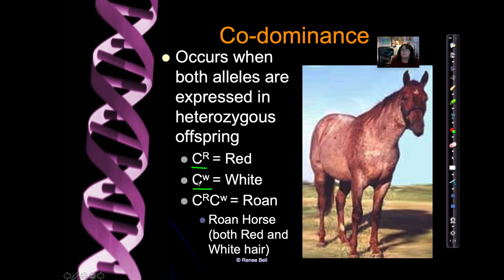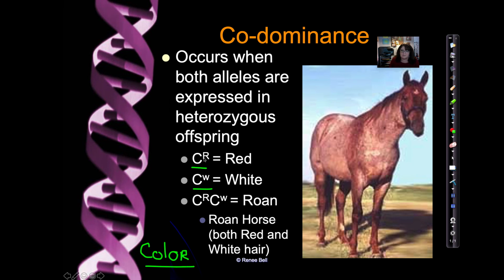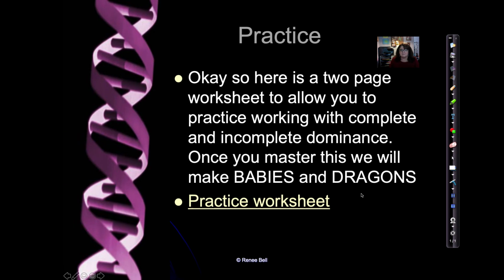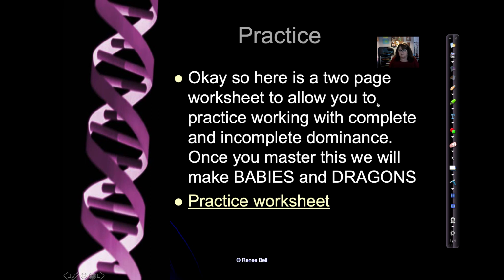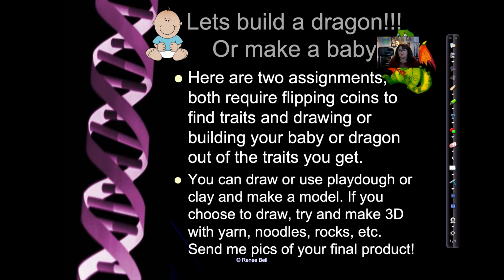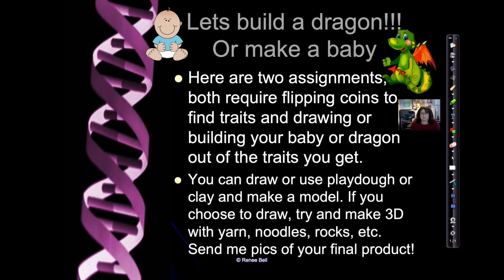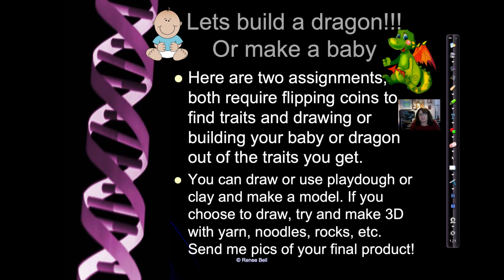Genetics w:annotation part 3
Part 3 of the new genetic material